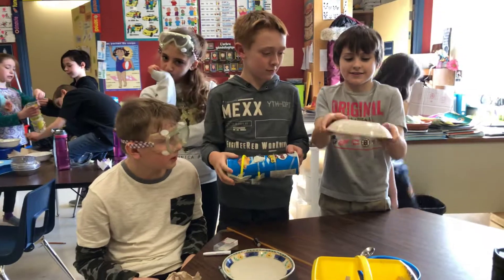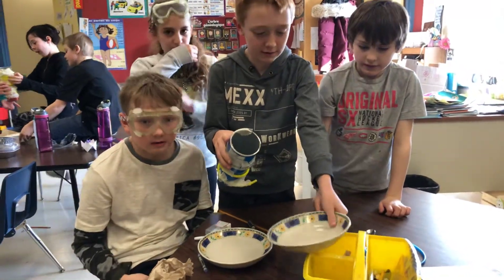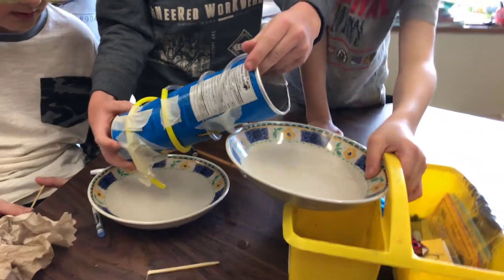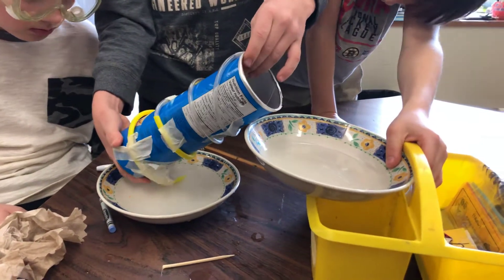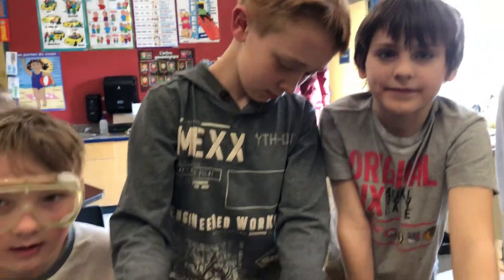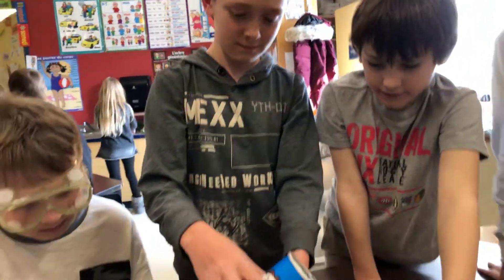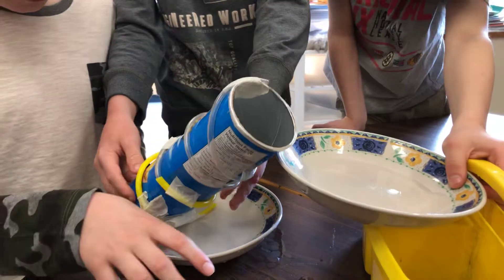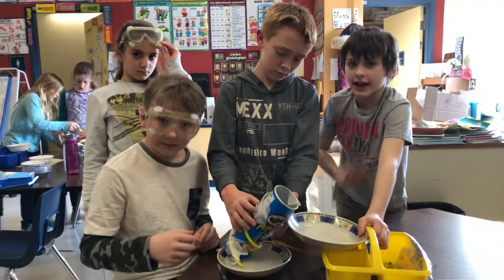Vis Archimedes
4-1 scientists at work using Simple Machines.  They made a Archimedes Screw and can explain that a screw is actually an inclined plane. Perseverance, reflecting, revising, collaborating, sharing ideas, experimenting, and speaking French!